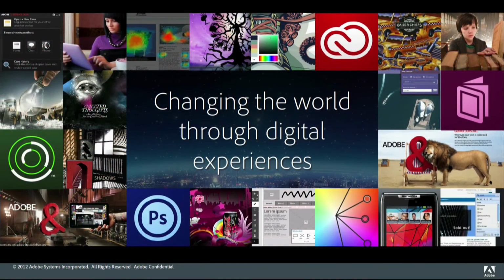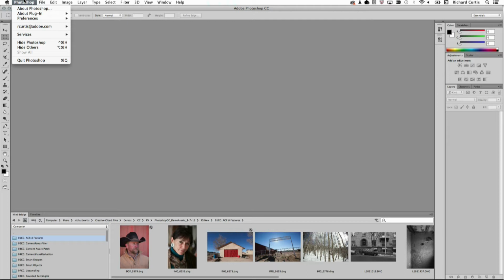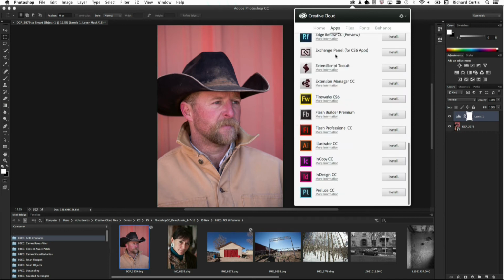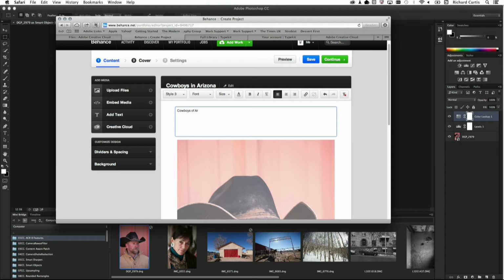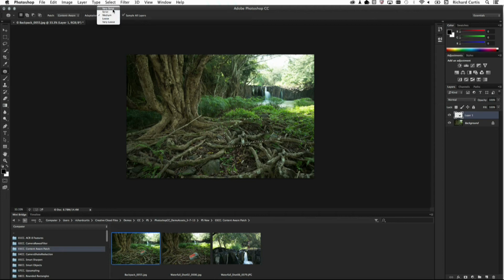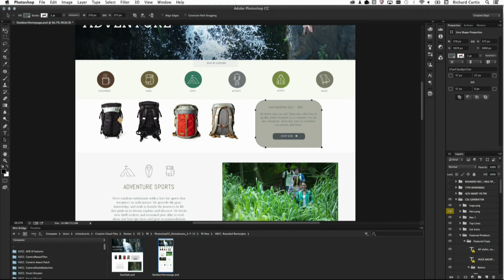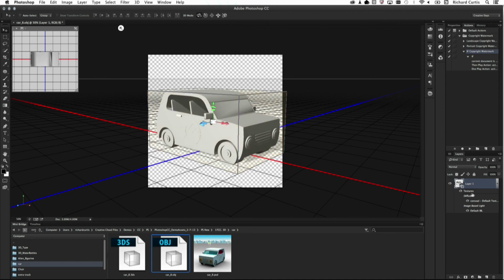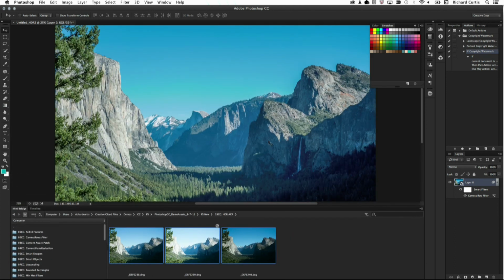What's New in Photoshop CC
Lacking inspiration? Join Richard Curtis as he demonstrates how to connect your Adobe Photoshop with the creative community over at Behance, the platform for those who want to share and collaborate with like-minded people.